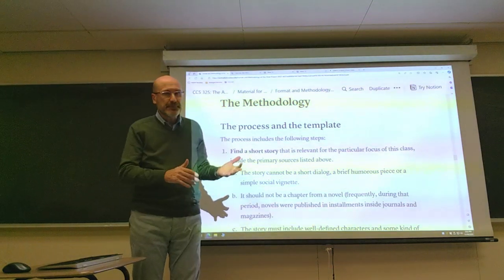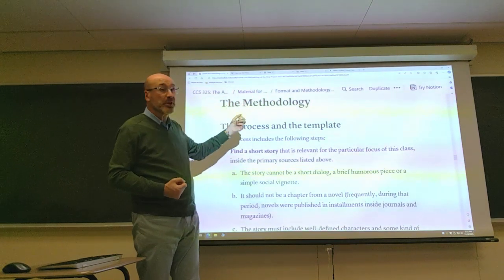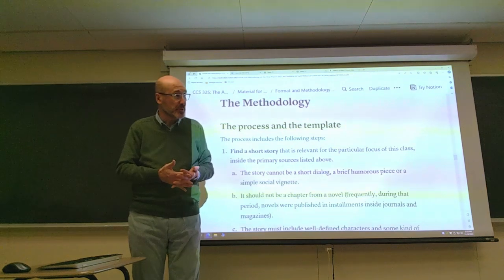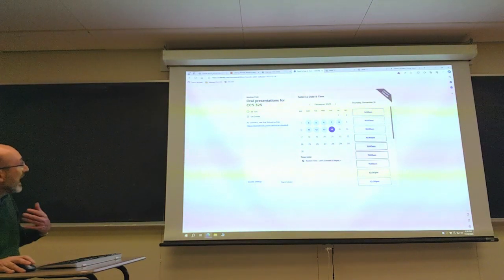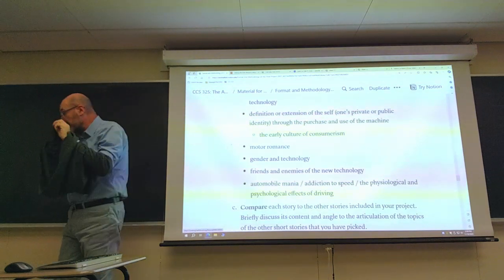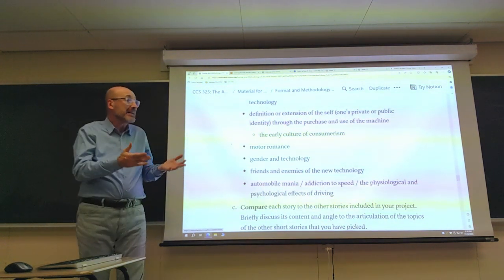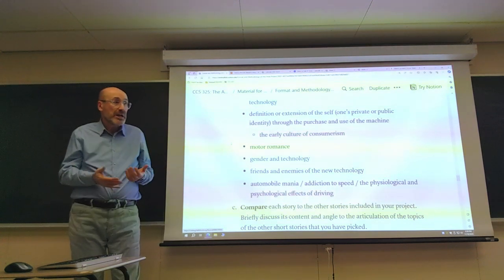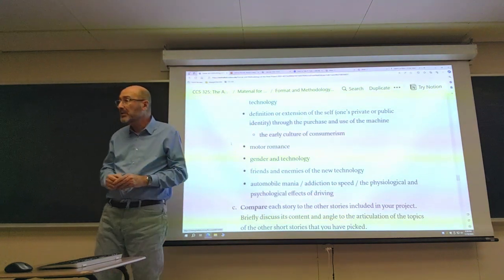CCS 325: Lecture from November 16, 2023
00:00 Plans for the day
00:58 The methodology and the format of the final project
19:50 The oral presentation
25:58 More on the final project - Q&A
31:56 The final exam
36:10 Materials of Week 12
37:30 The production, the style and the themes of “Le Mans” (1971)

The scenes from the film that were shown in class have not been included in this video for obvious reasons.